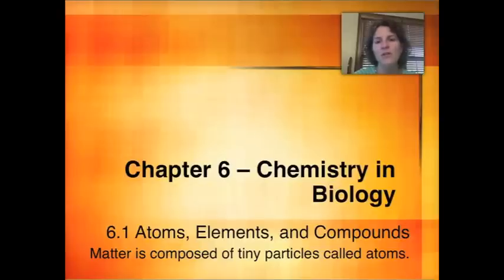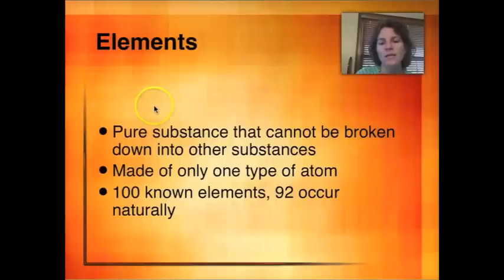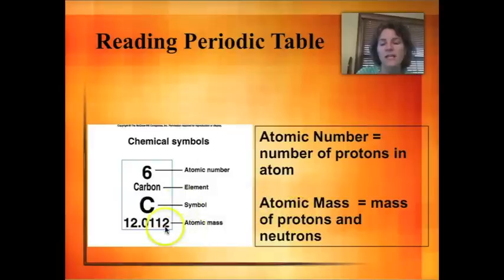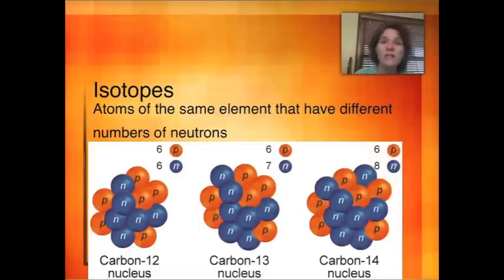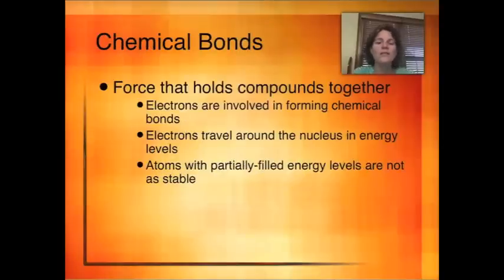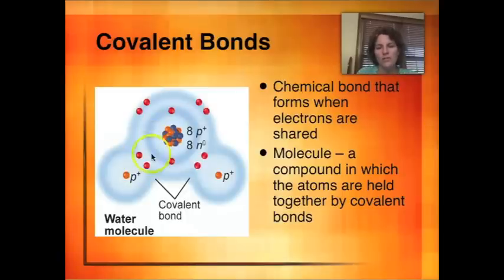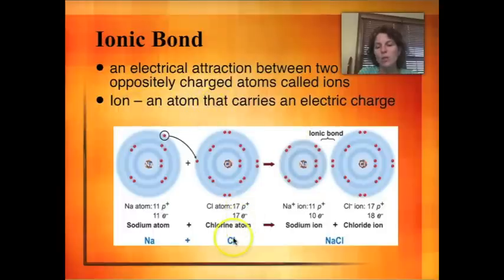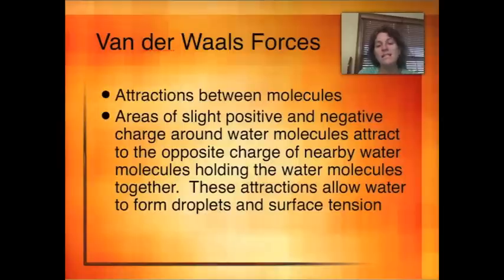Meek Geek Productions Episode 2 Atoms, Elements and Compounds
Review basic vocabulary and molecular bonds.